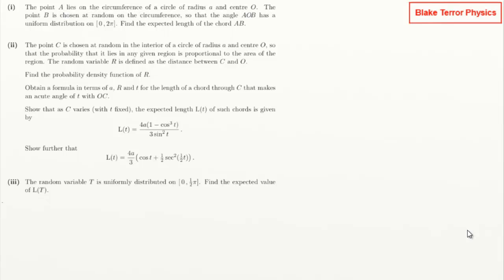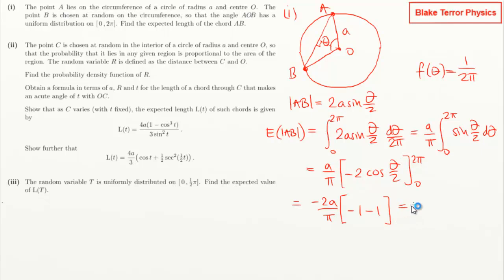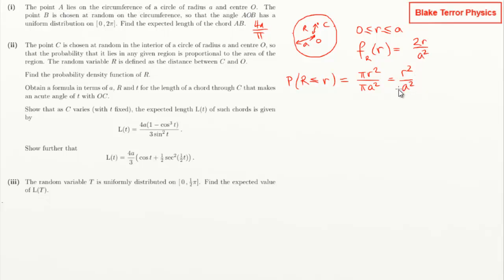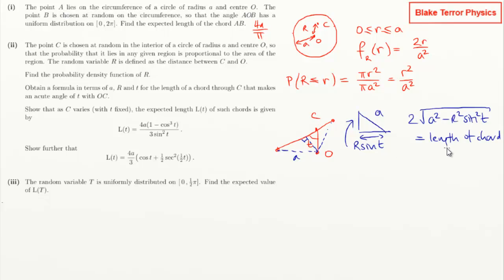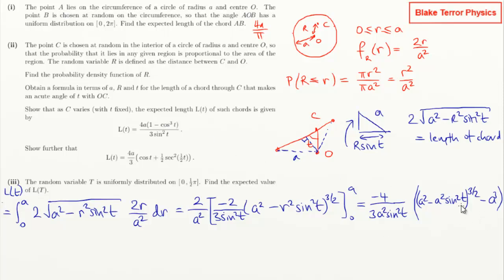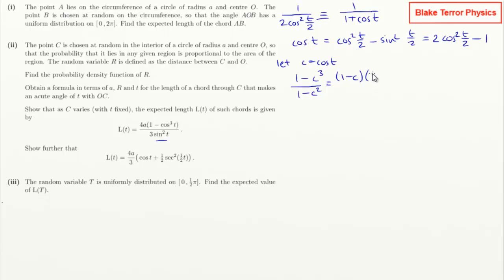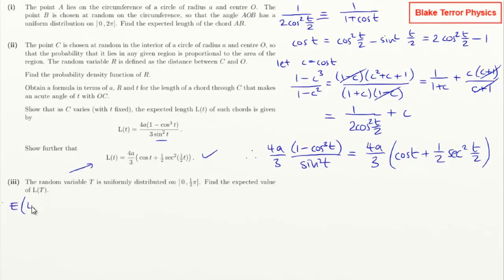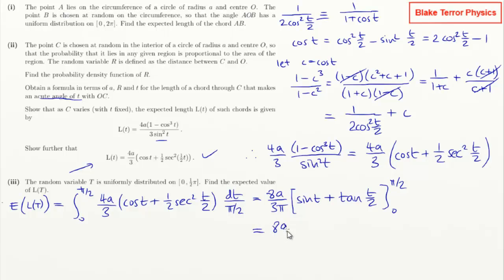STEP 3 2022 Q12